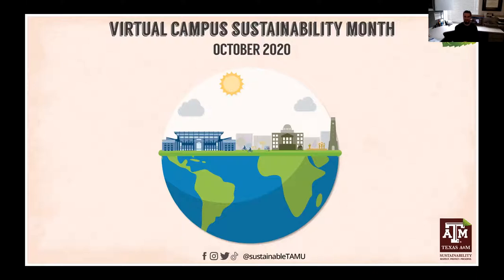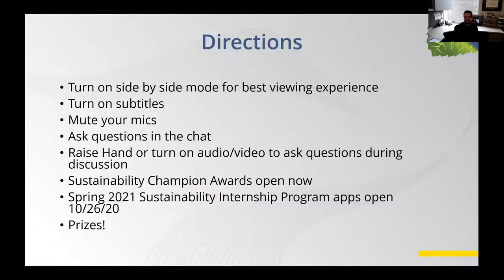The Past is Not Normal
Presenter: Dr. John Nielsen-Gammon, TAMU Atmospheric Sciences Professor, Texas State Climatologist; Director of Texas Center for Climate Studies
Time: 11 – 12:00 p.m. CST
Summary: With climate change, people talk about the "new normal". But what is normal anyway? As children, we discover how the world works and how people interact as we observe and experience them. We apply those expectations to new people and new situations, and we think people strange when they act differently from our expectations: abnormally. But since our experiences are unique, our sense of normal is unique too. It may be better to think of our own experiences of the world as precious rather than normal. The climate change that we each experience will be different partly because that change is taking place compared to our own unique normal or precious past. This applies to places too: those that have experienced natural disasters recently may be both more prepared for and more fearful of climate change than those that have been lucky to avoid recent natural disasters. And the goal of climate change mitigation cannot be to return climate to normal, as desirable as that goal may be.